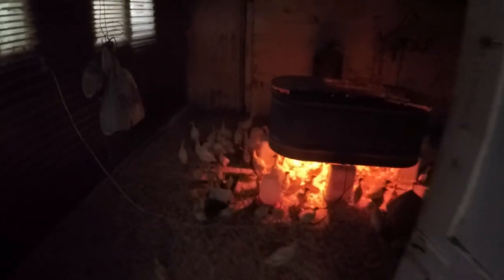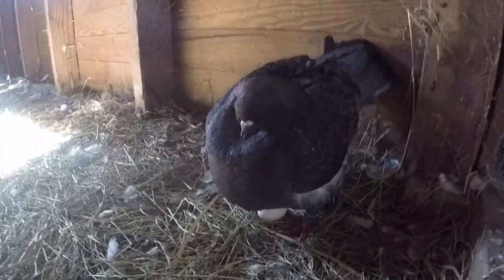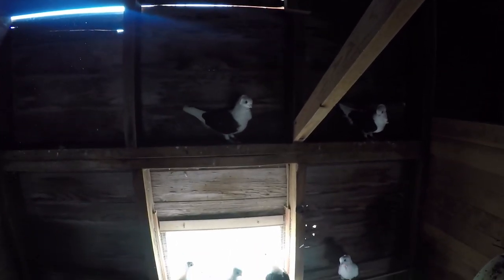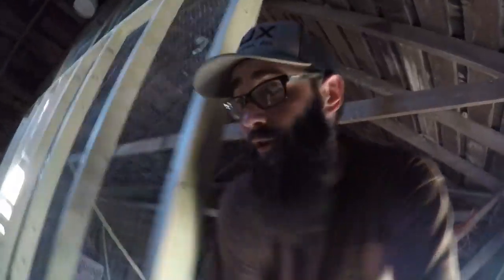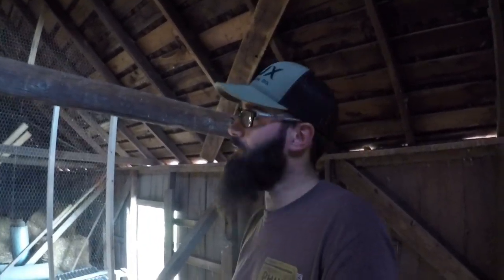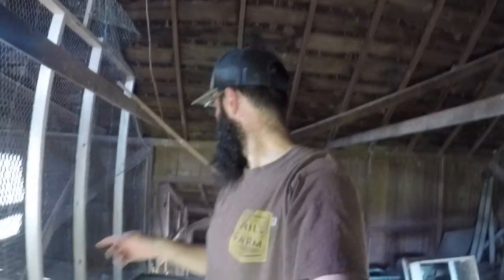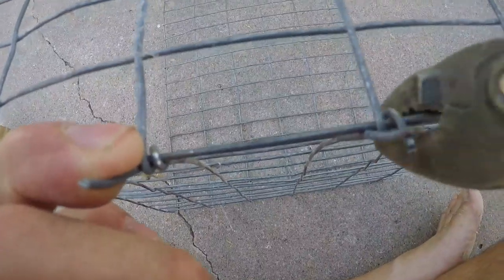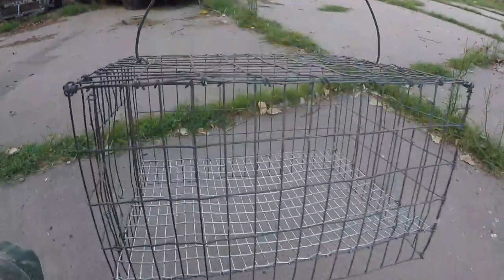Pigeon Loft and Baby Turkey update (plus "How to" cage build)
The Modenas are nesting! In this video I show the nearly completed big loft as well as the new feral loft. We also check the turkeys growth progress. Then we build a pigeon transport cage for Bobby.

and pick up some sweet swag!